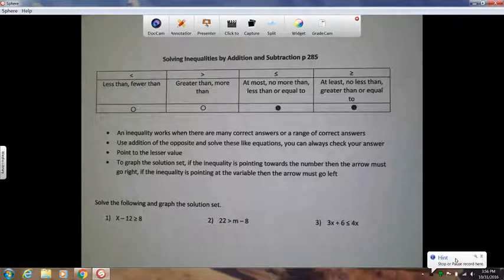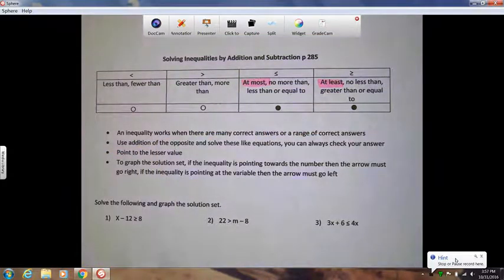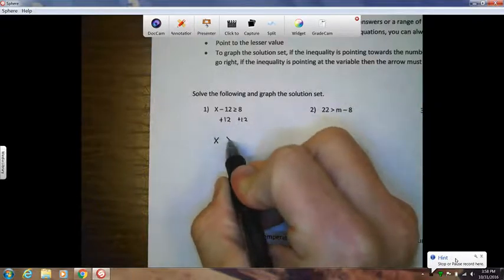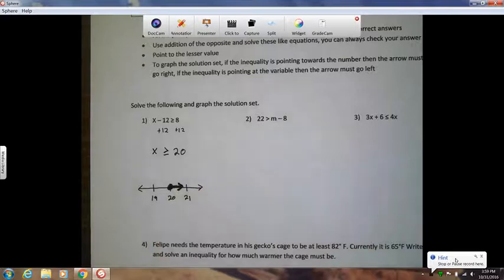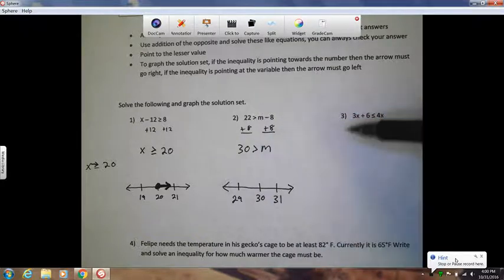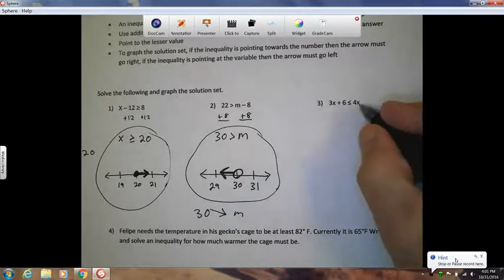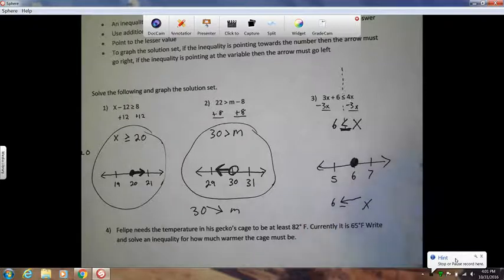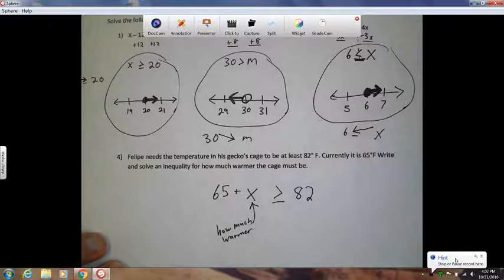Solving Inequalities by Addition and Subtraction